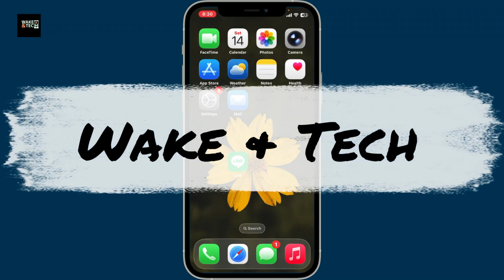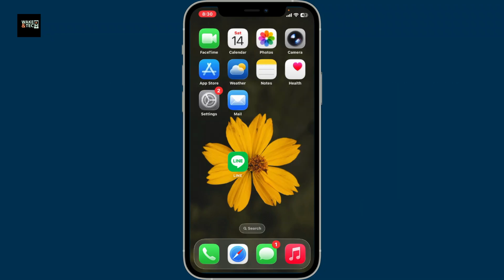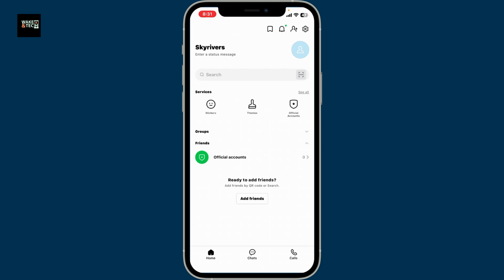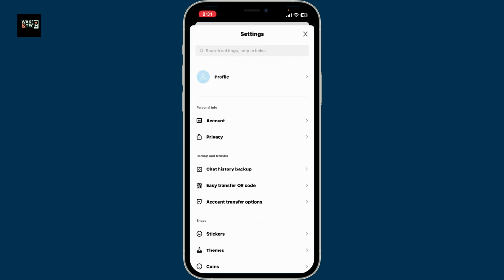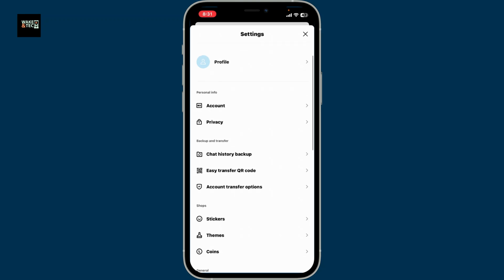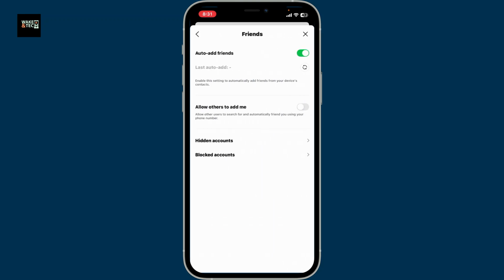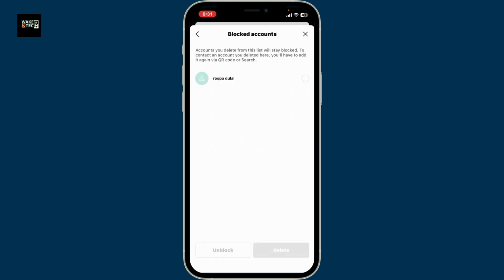How to Unblock Someone on LINE (2026 Guide)?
In this tutorial, I’ll show you how to unblock someone on LINE step by step in 2026.
If you accidentally blocked a contact or changed your mind, don’t worry — unblocking someone on LINE is simple and takes only a few seconds. Once unblocked, you’ll be able to receive messages and calls from that person again (depending on your settings).